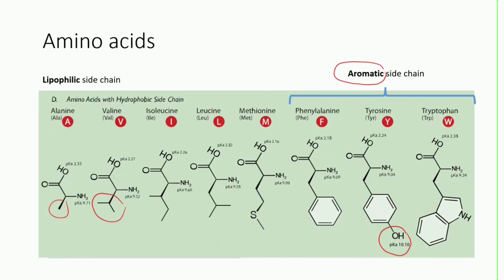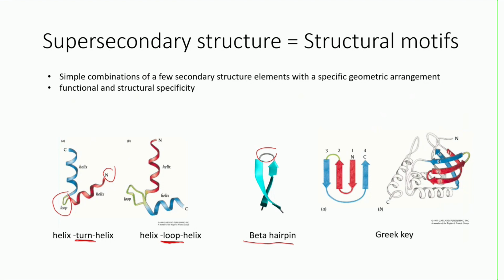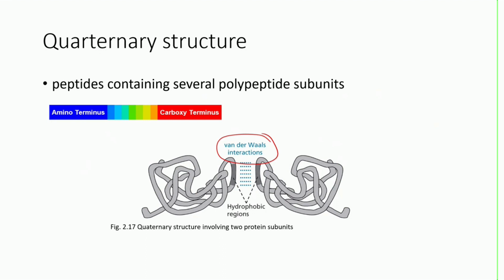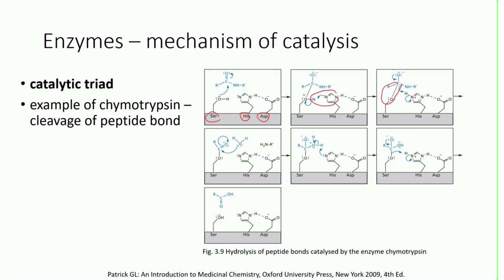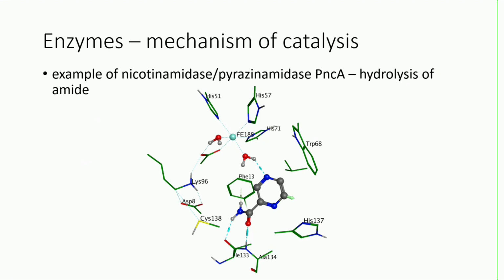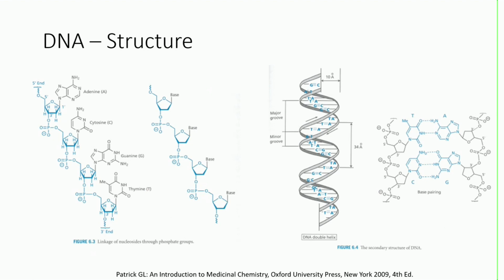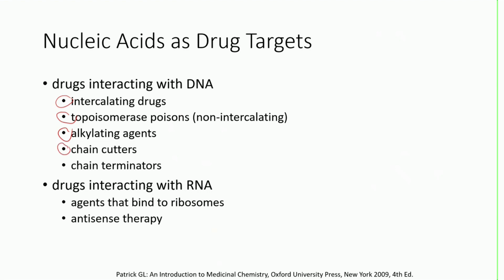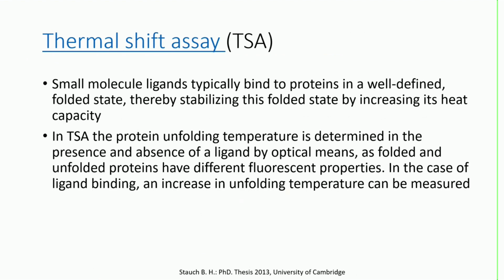Lecture_2_part2 (2022)